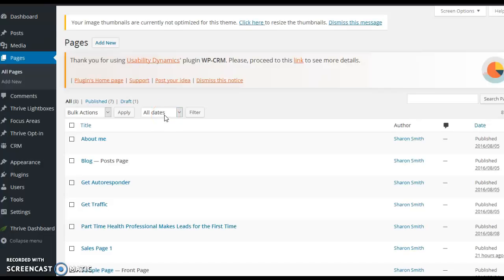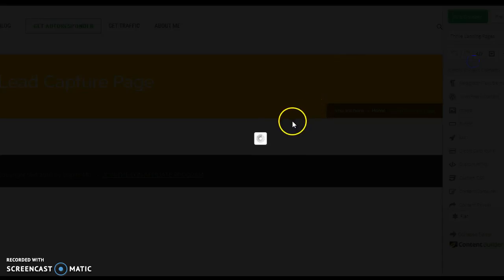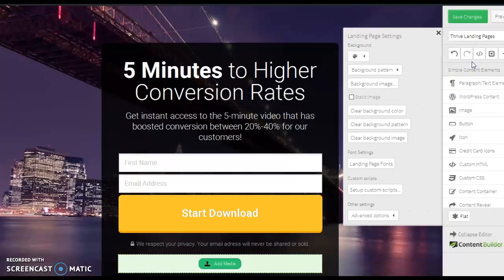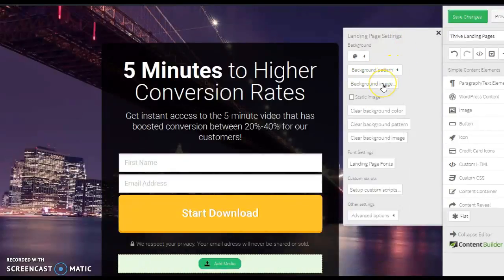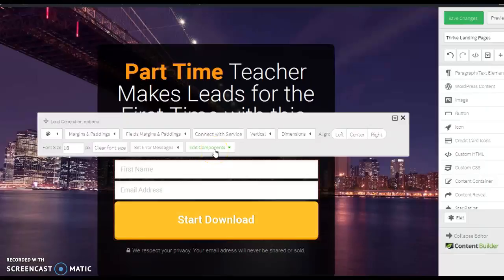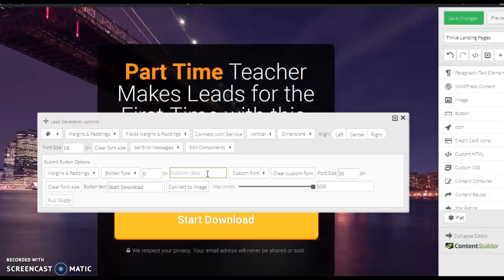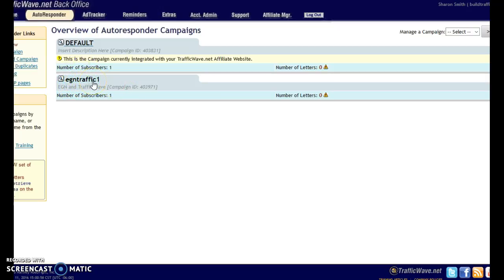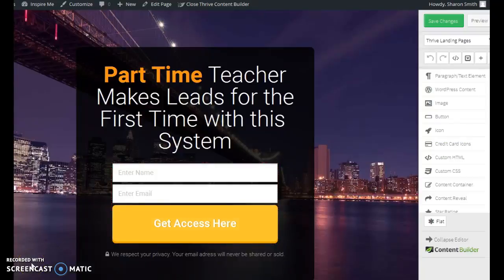How to Create a Lead Capture Page with EGN and Traffic Wave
Tutorial showing how to create a lead capture  by using a pre-made template.

Featuring Thrive Content Builder in Entrepreneur Global Network (EGN).